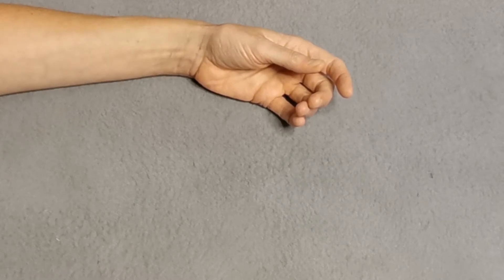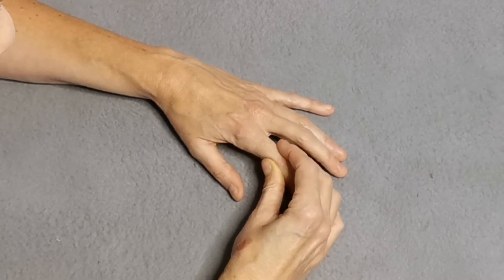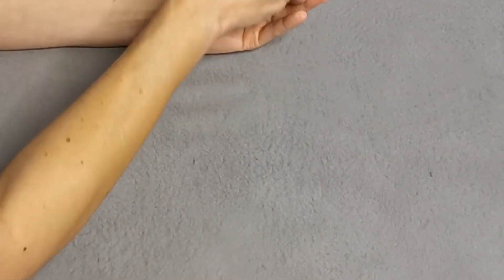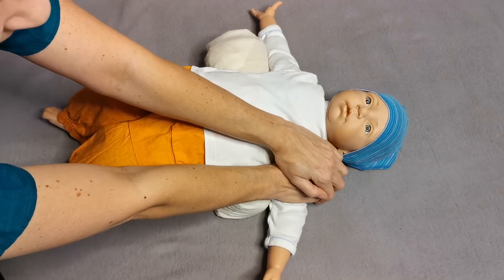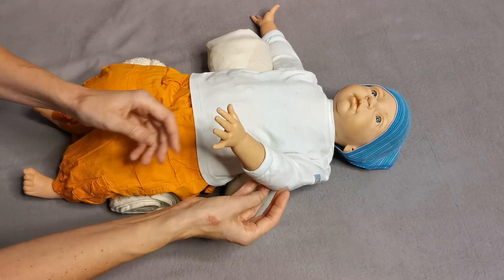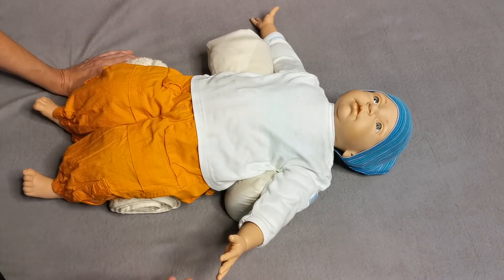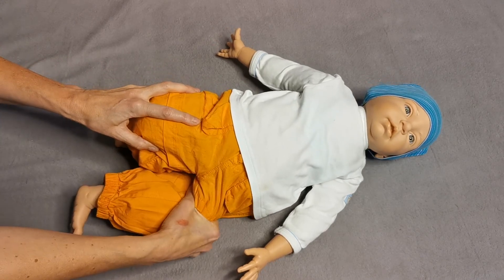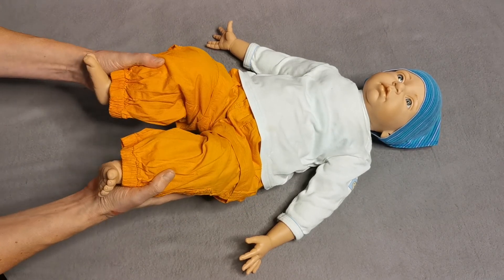Closing the joints cut